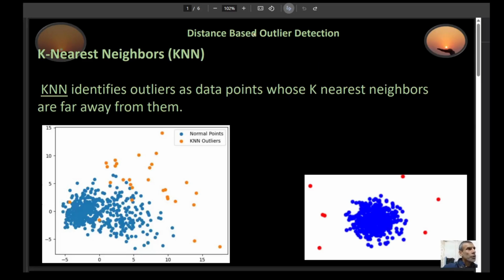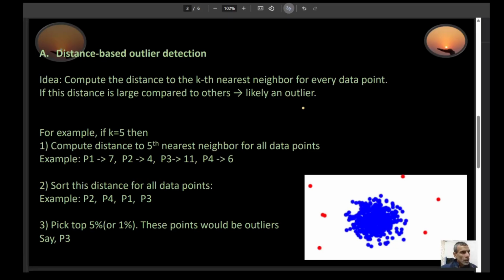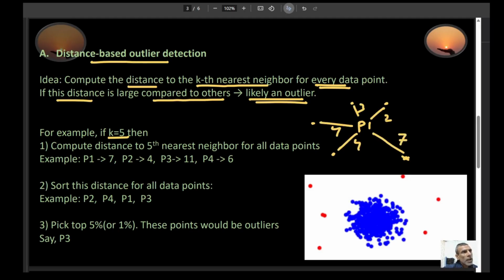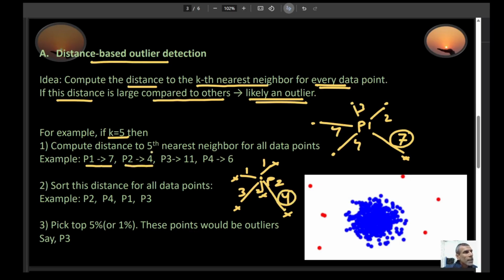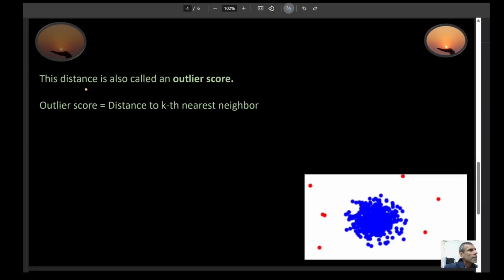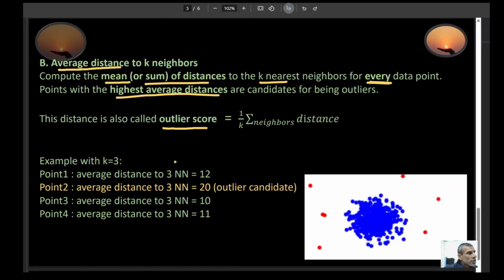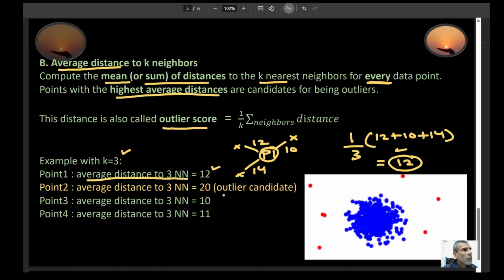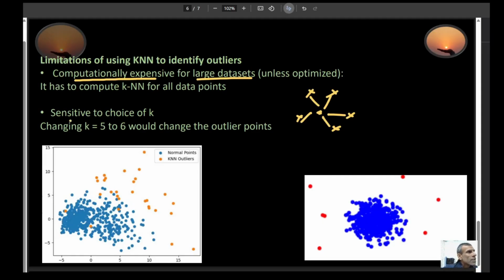2 Outlier Detection Using KNN (Pt1) THEORY